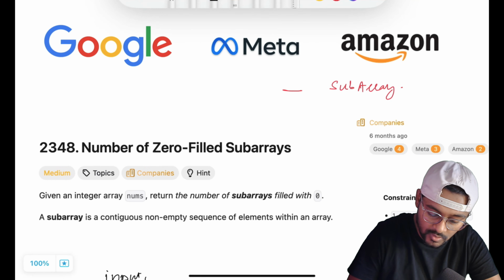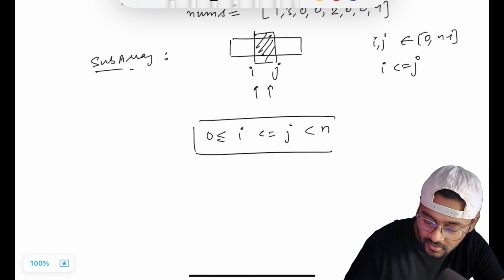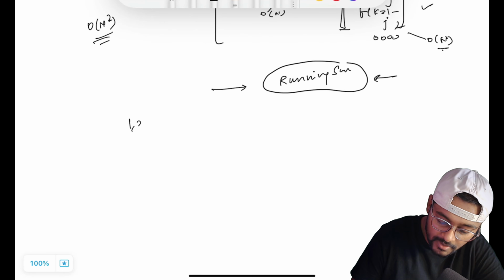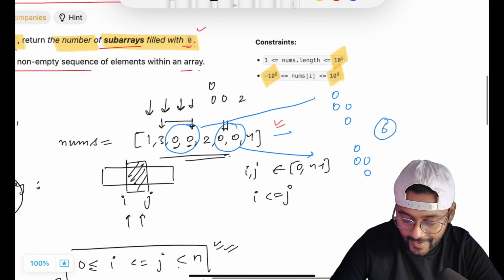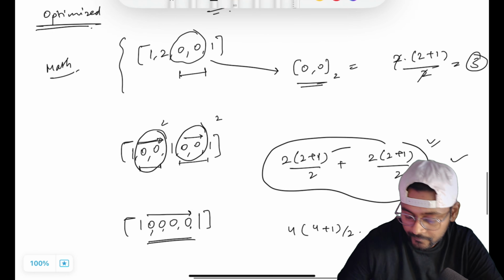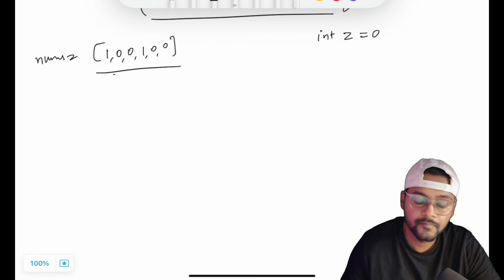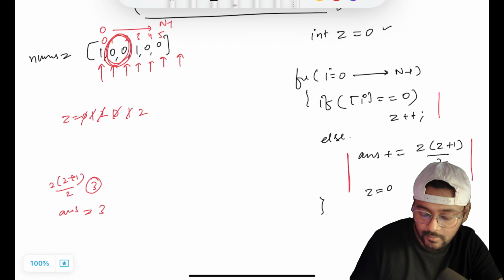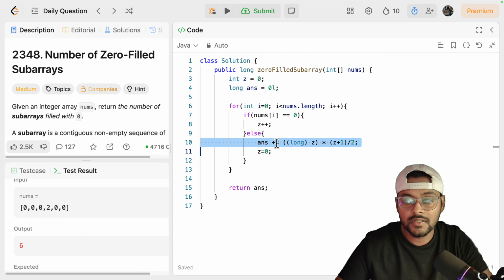Number of Zero Filled Subarrays | LeetCode 2348 | Array | Math | Google Interview Question | Easy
📌 Video Overview:
Dive deep into the solution for the LeetCode challenge titled 'Number of Zero Filled Subarrays | LeetCode 2348'. Whether you're kickstarting your coding journey or aiming for roles at tech giants like Facebook, Amazon, Apple, Netflix, or Google, this tutorial is tailored for you. We'll break down the problem step-by-step, ensuring clarity and understanding.

📌 Chapters:
00:00 Understanding Problem Statement
01:46 Brute Force - TLE
09:33 Optimized Approach
19:39 Live Coding